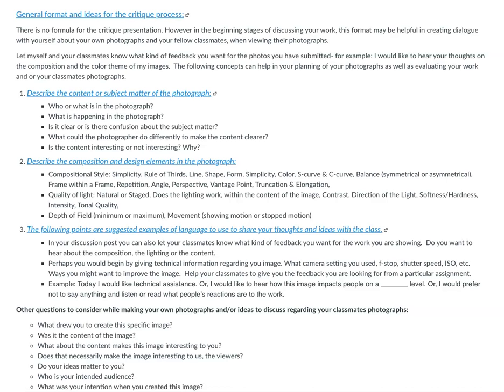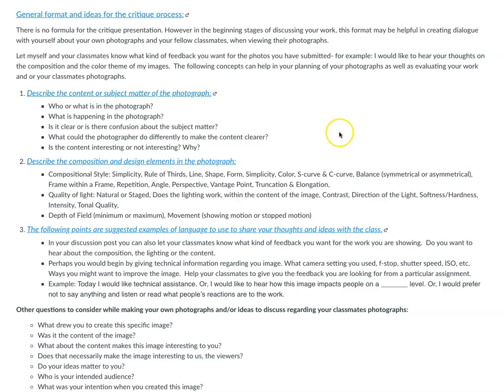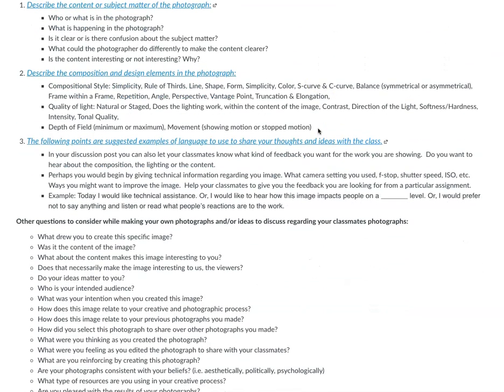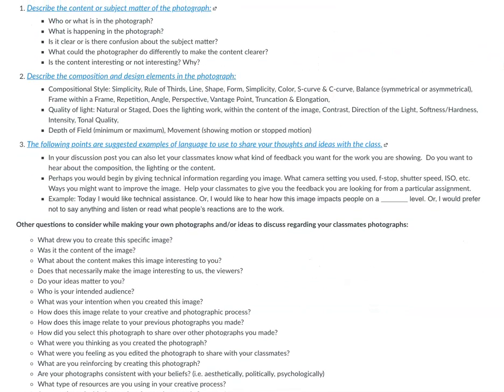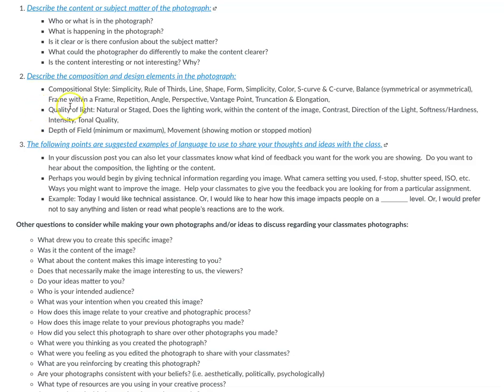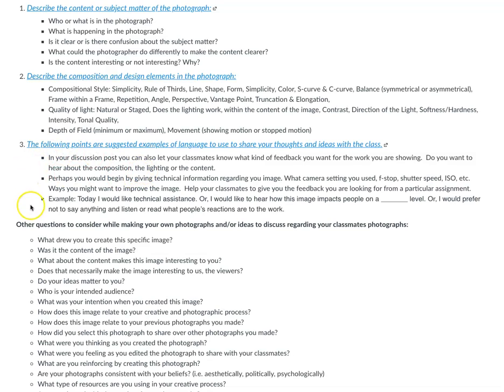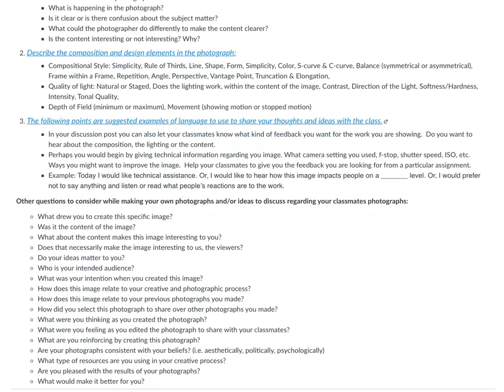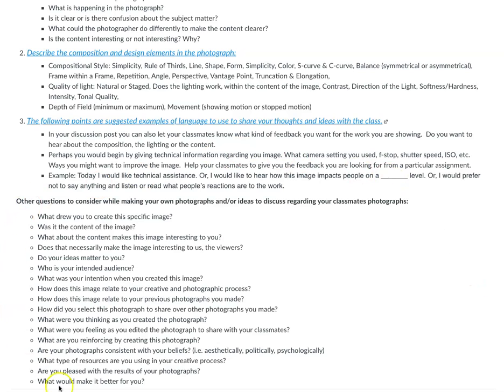Instructor Critique Format